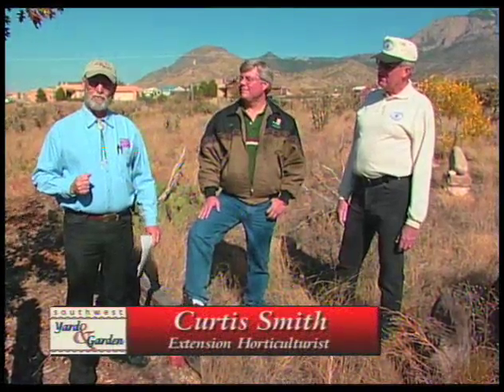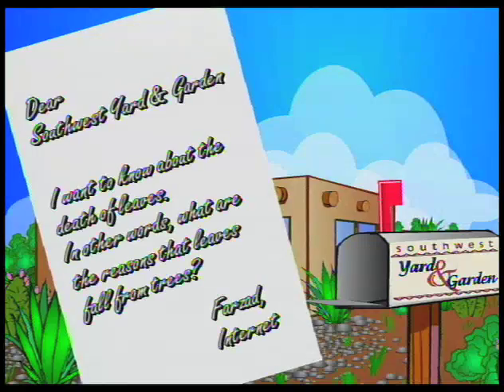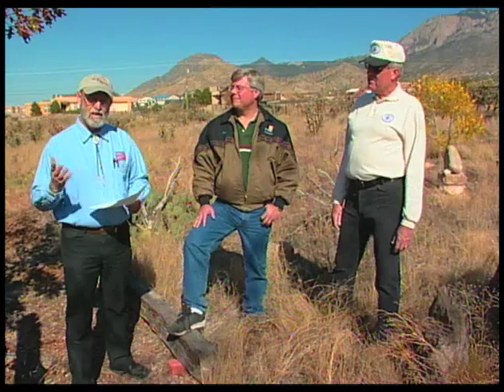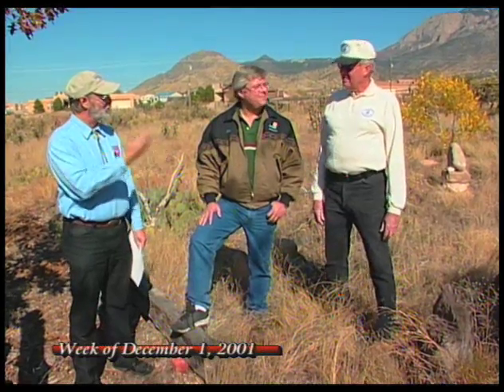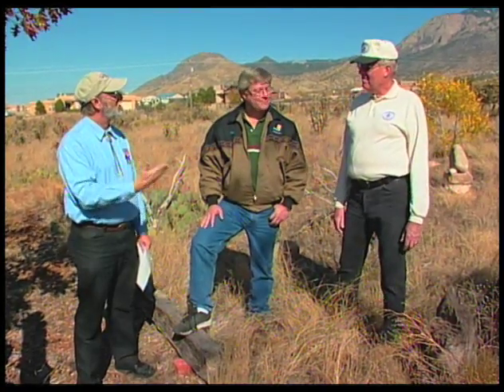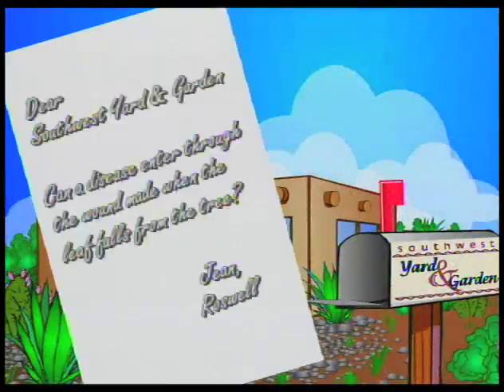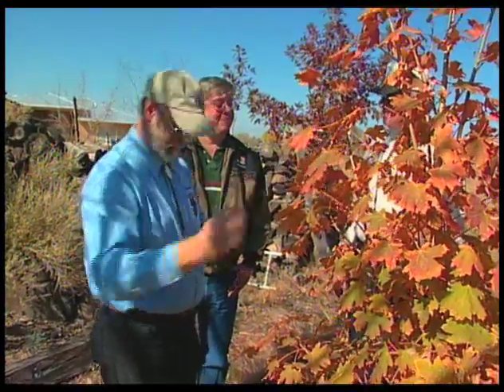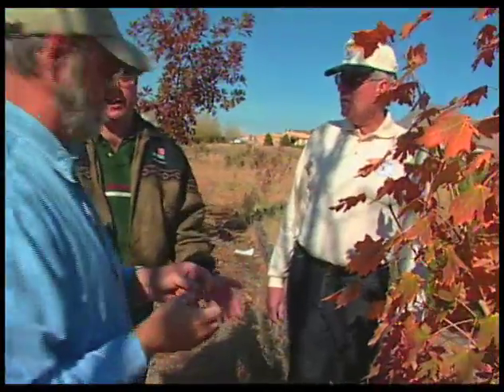How A Tree Leaf Dies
Questions submitted to Southwest Yard & Garden including how a tree leaf dies, tree diseases and legally cutting down a Christmas tree from the forest in New Mexico.